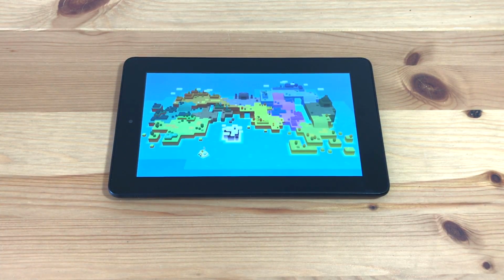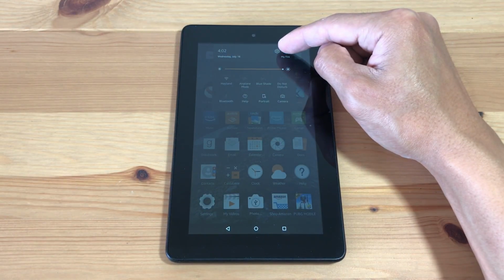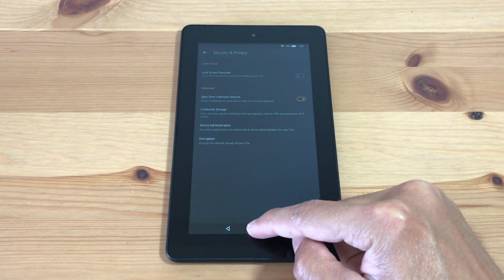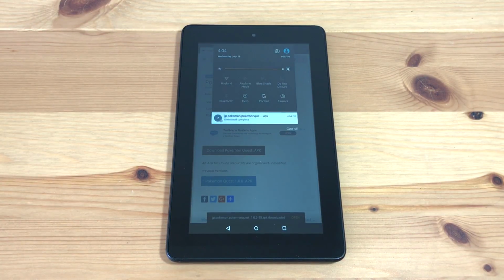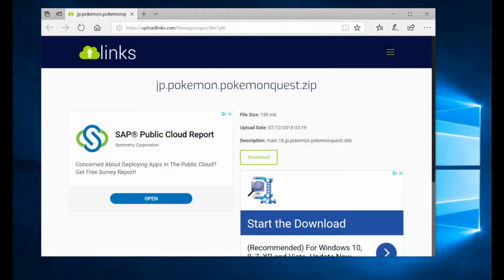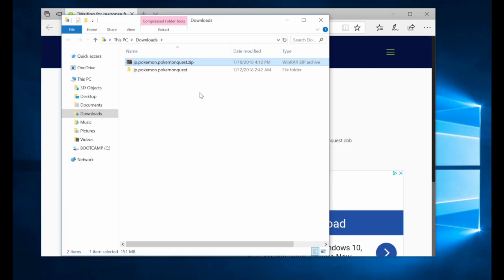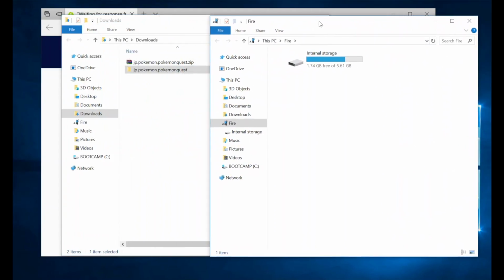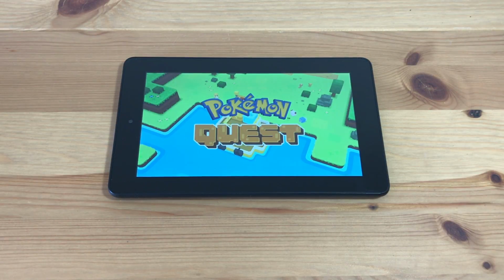Install Pokemon Quest to Amazon Kindle Fire Tablet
Learn how to download and install Pokemon Quest to your Amazon Kindle Fire tablet. This will work on all Kindle Fire and Fire tablets running Fire OS 4 or higher. You will need a Windows computer to complete this tutorial.